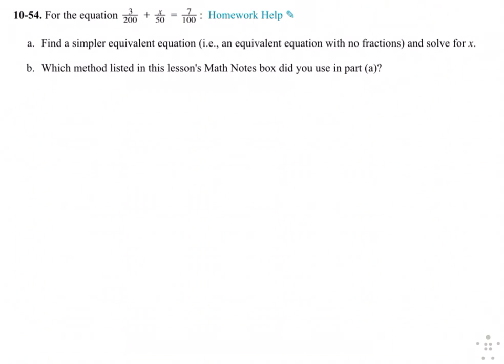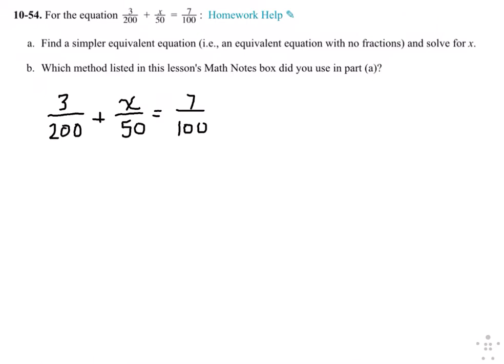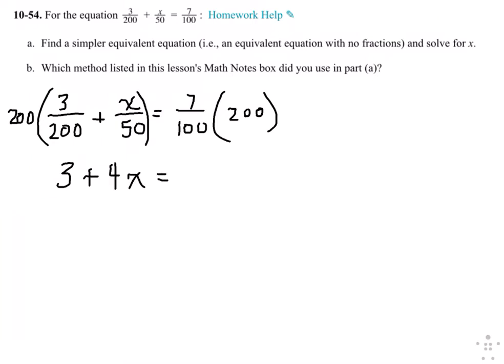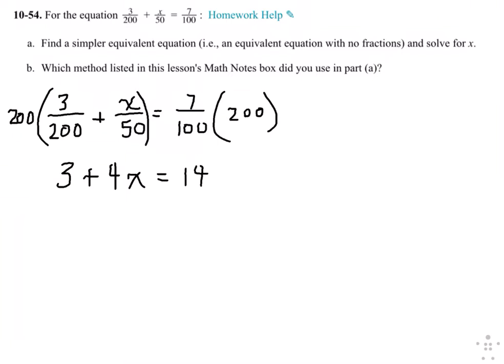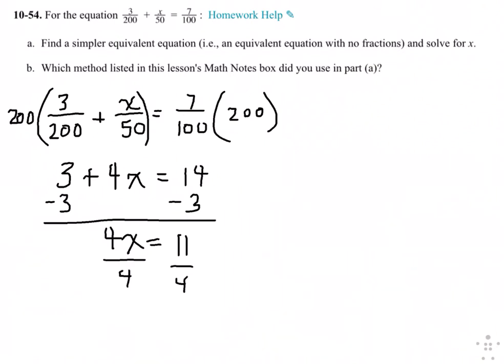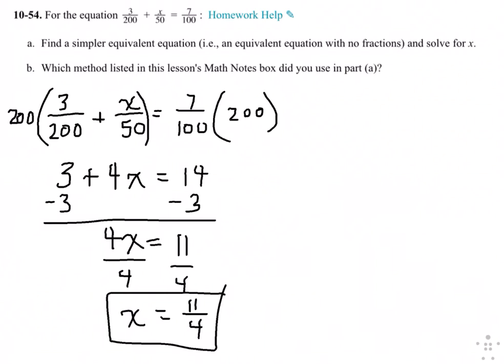CPM Algebra Chapter 10 Problem 54